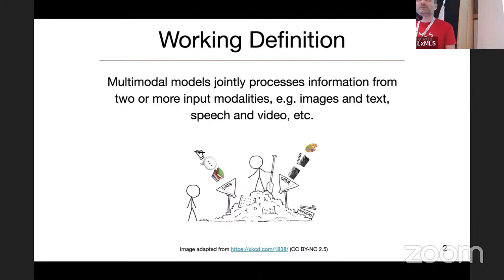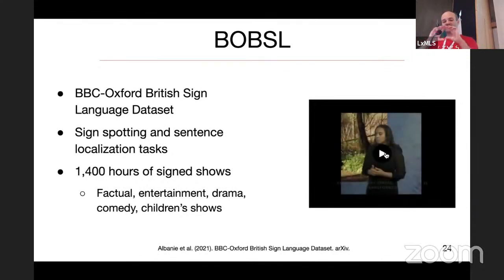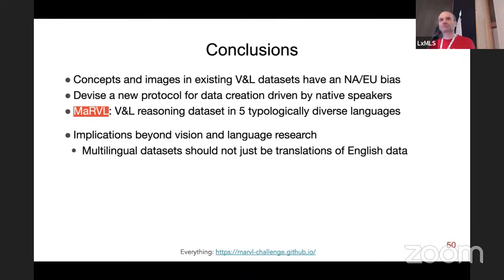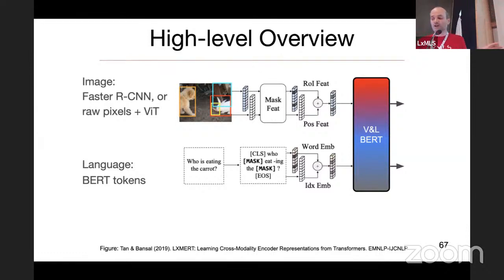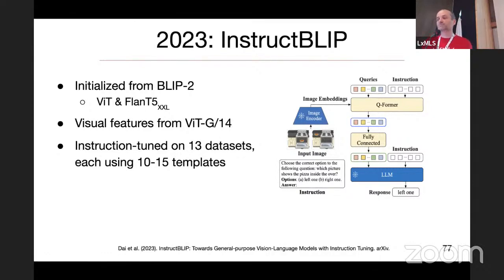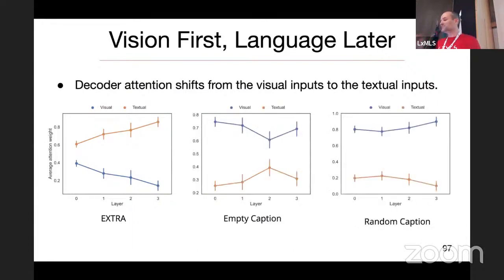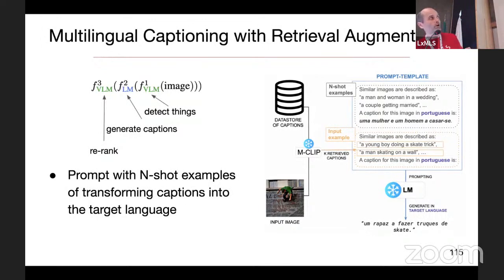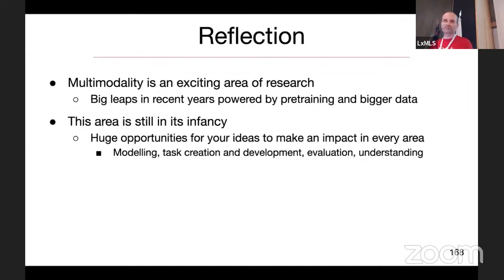Lecture 5: Vision and Language (Desmond Elliott)